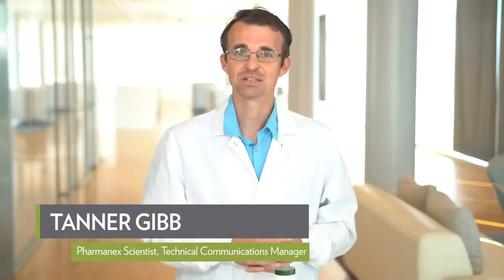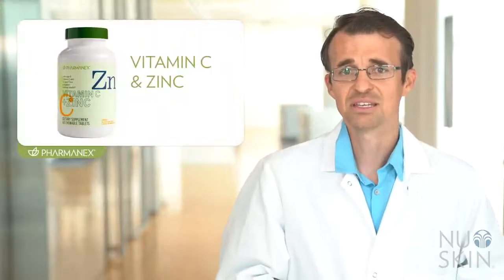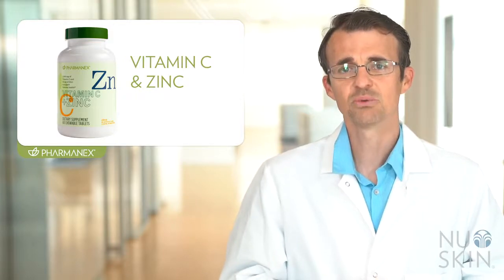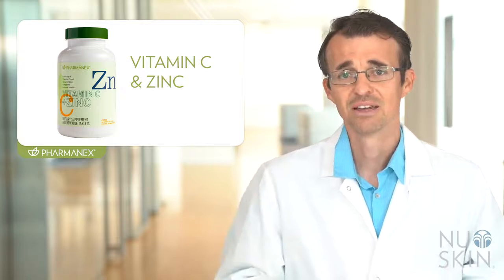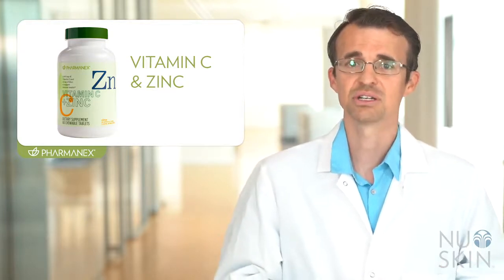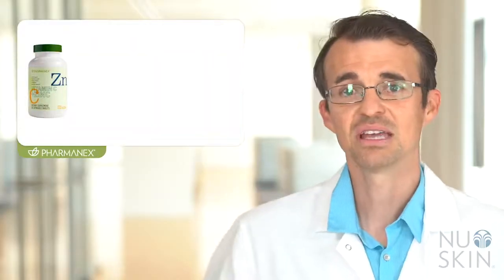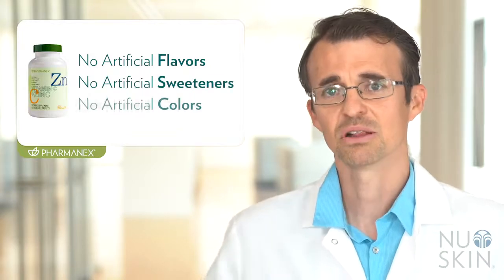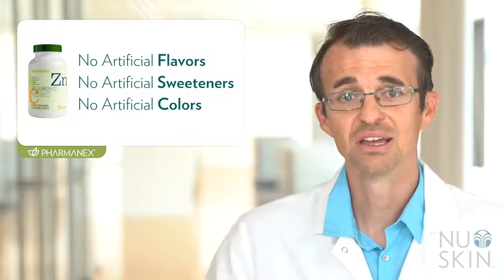NuSkin -Pharmanex Vitamin C & Zinc Training with Tanner Gibb